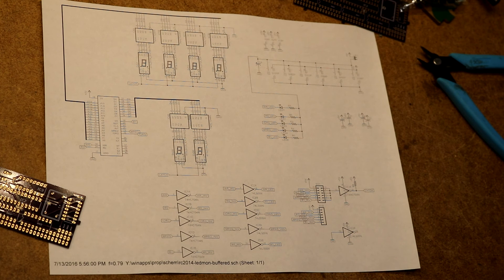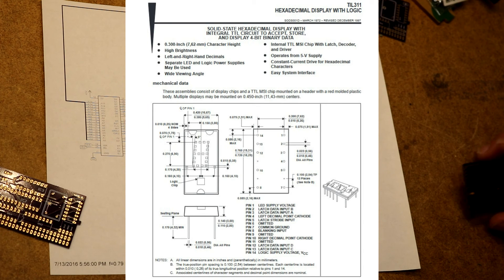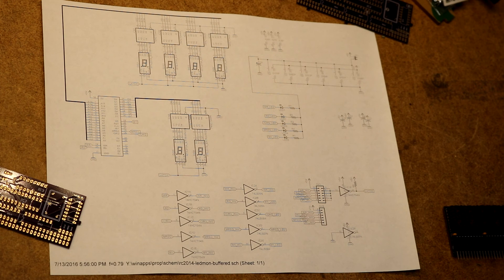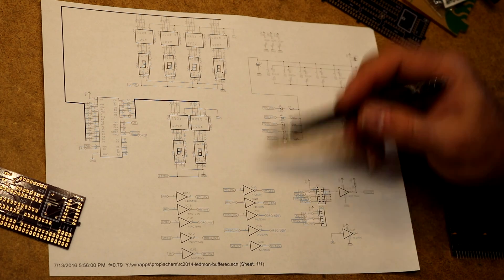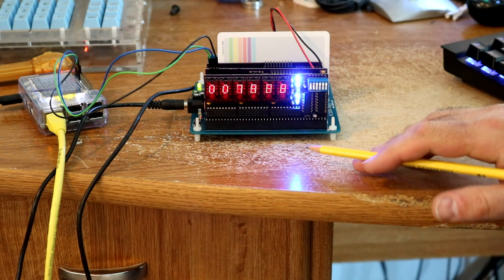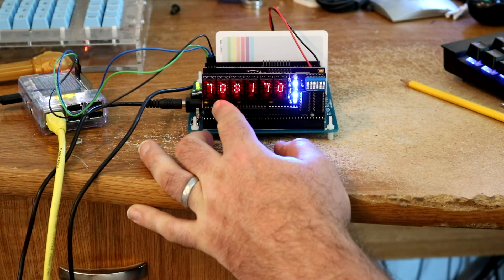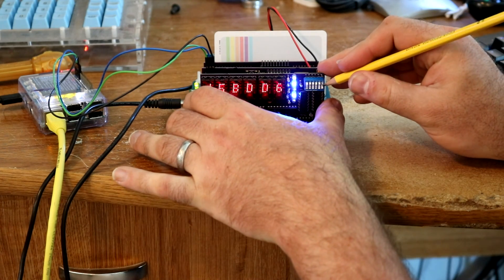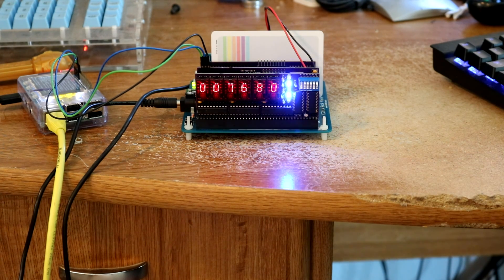Z80 retrocomputing part 3 - Bus Monitor for RC2014 using TIL311 hex displays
In this video, I show a bus monitor that I built to work with the RC2014 Z80 retrocomputer. The bus monitor uses TIL311 hexadecimal displays to display the current state of the address and data buses, and LEDs to show the state of important control signals.